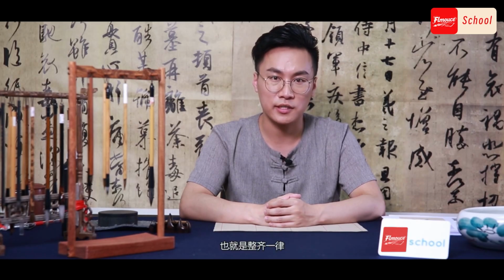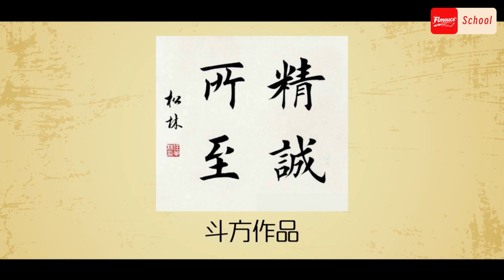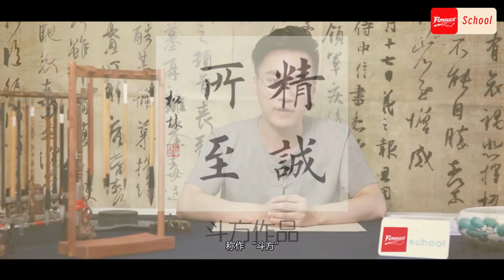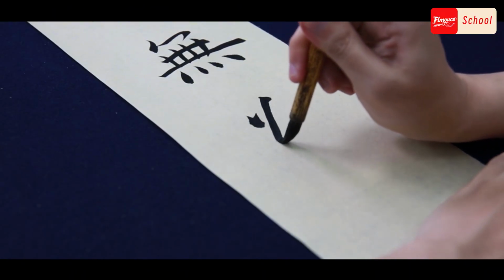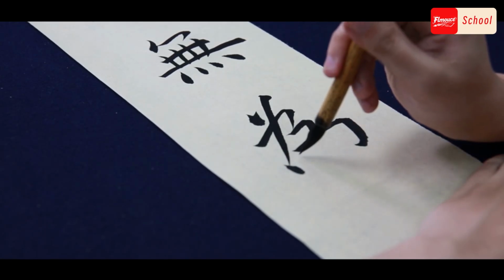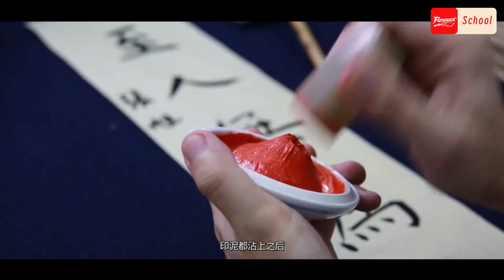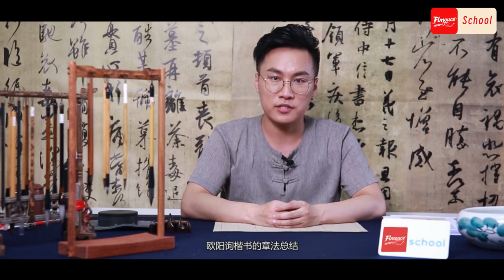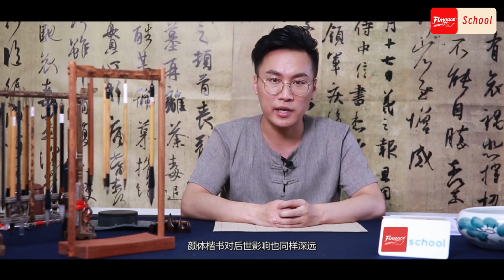Lesson 20 (Last Lesson): Explanation of the Composition of Regular Script Works in Ouyang Xun'sStyle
This video is the 20th lesson of the "Chinese Calligraphy: From Beginner to Master" series. In this lesson, it mainly introduces the composition rules of regular script in Ouyang Xun's style. Through writing demonstrations, it explains how to create a beautiful calligraphy work.